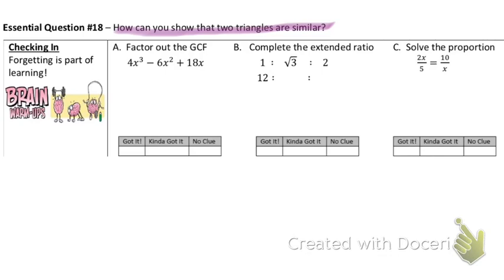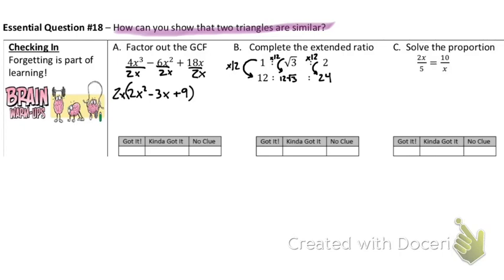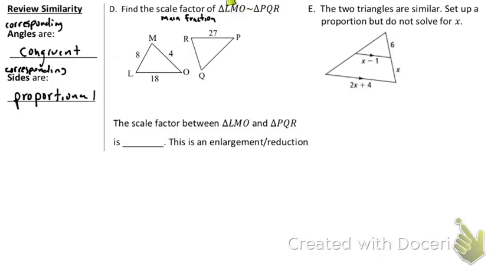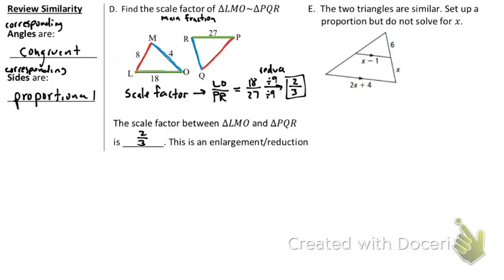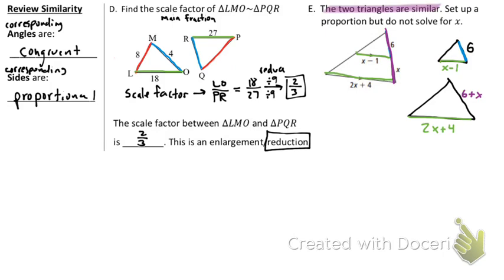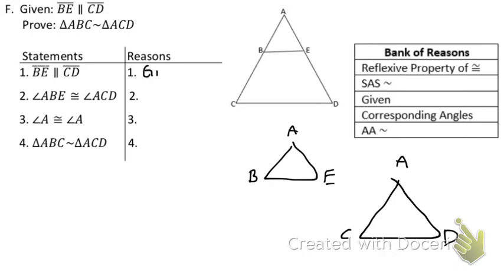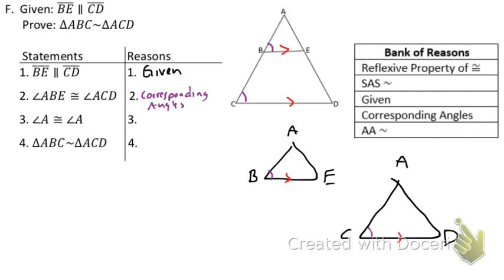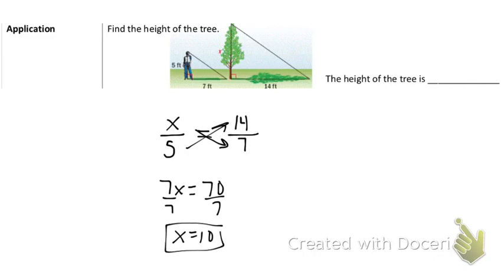18 Im2 similar triangle proofs